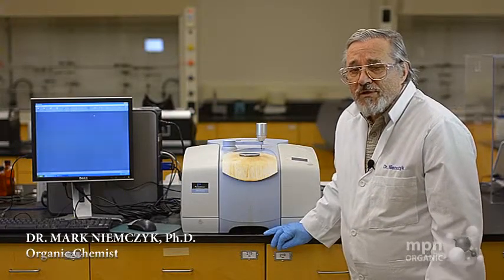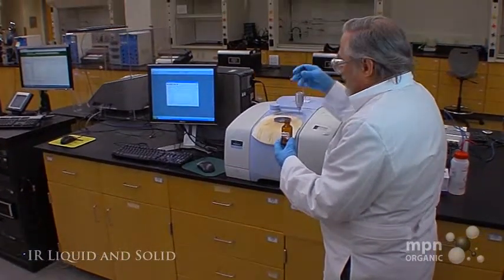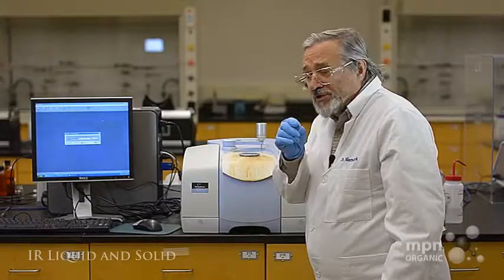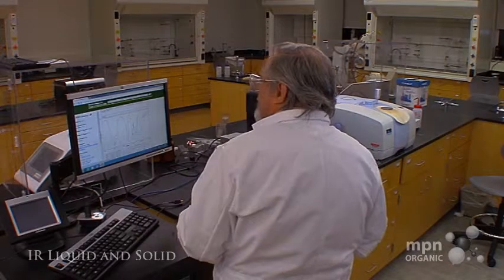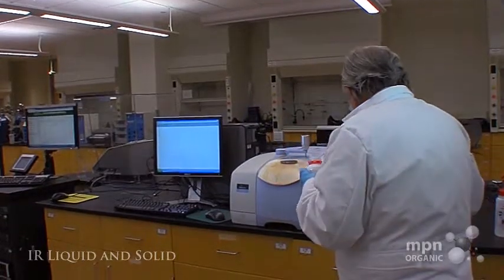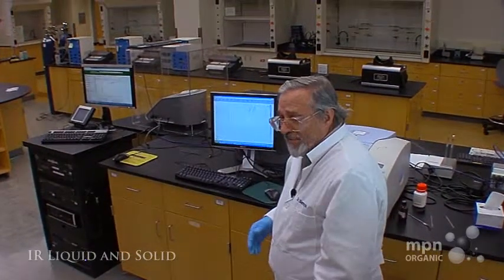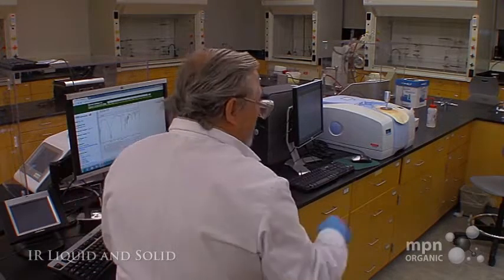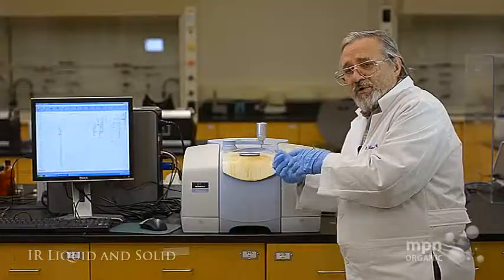IR with a Liquid and a Solid with Dr. Mark Niemczyk, Ph.D.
IR with a Liquid and a Solid
with Dr. Mark Niemczyk, Ph.D.